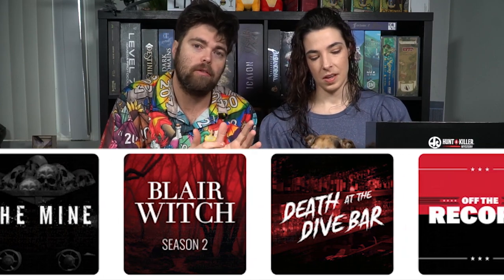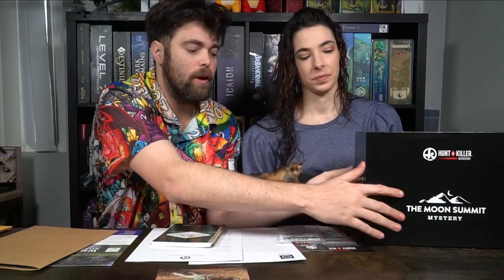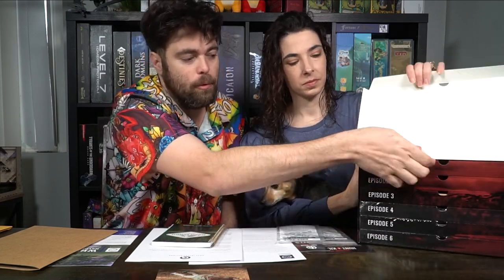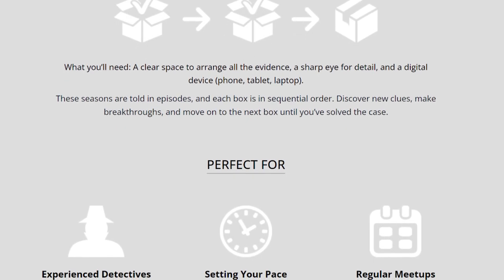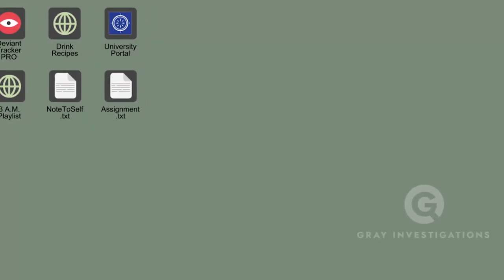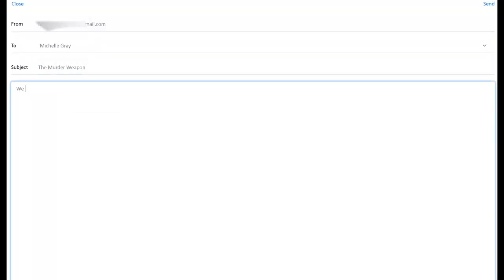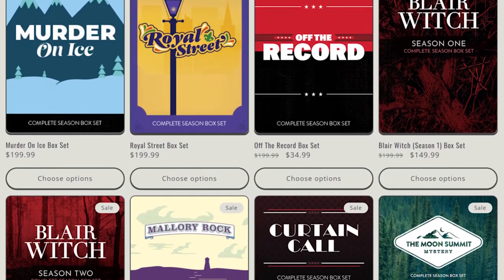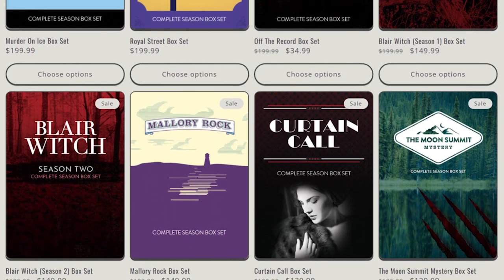The Moon Summit Mystery - Review (Hunt a Killer!)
The Moon Summity Mystery Review by Unfiltered Gamer

HUNTGA1010 - $10 off any item